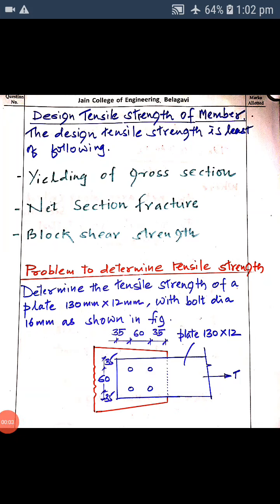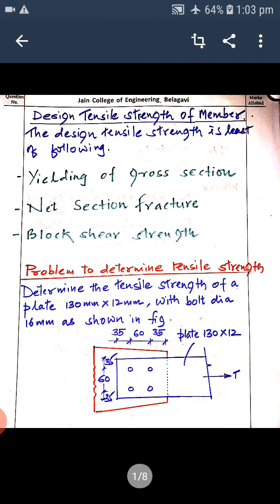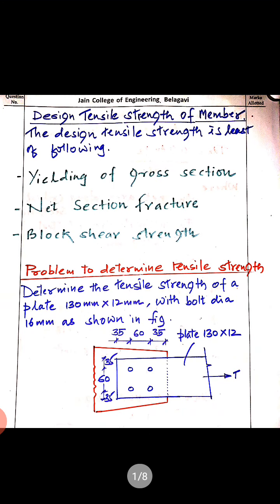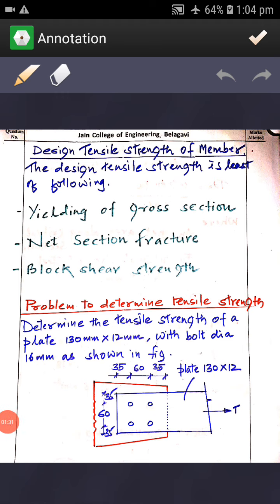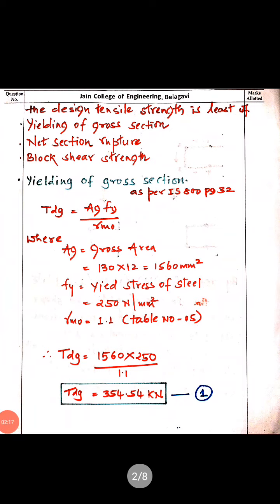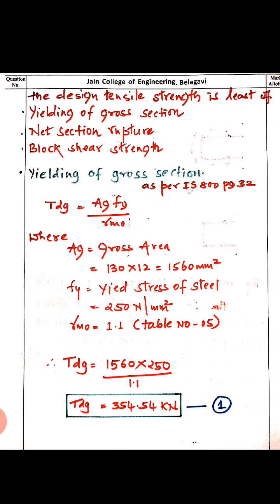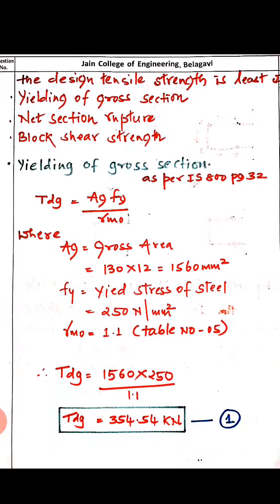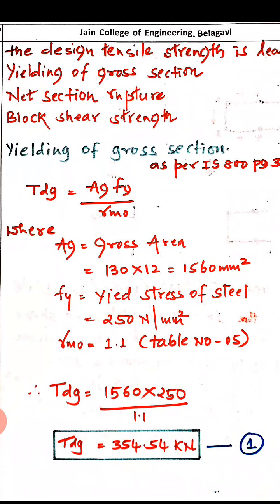Module 04/Design of Tension Member/lecture 2